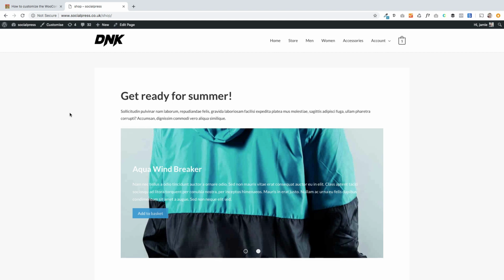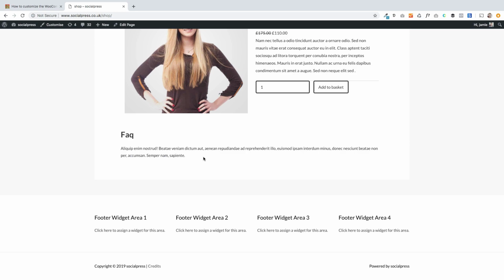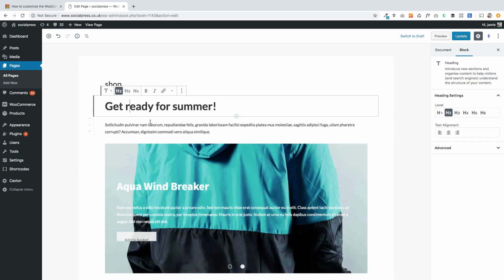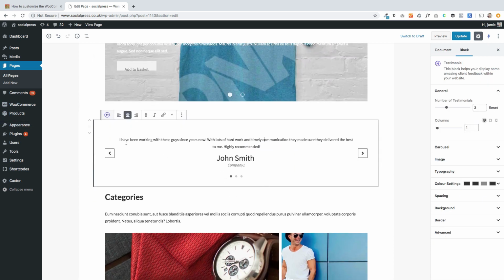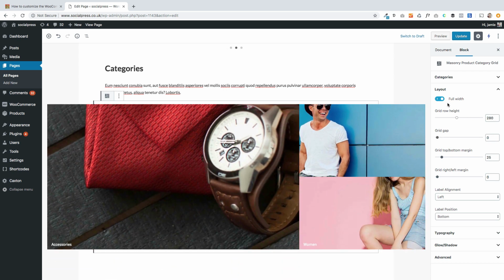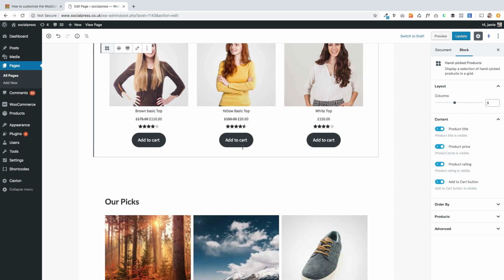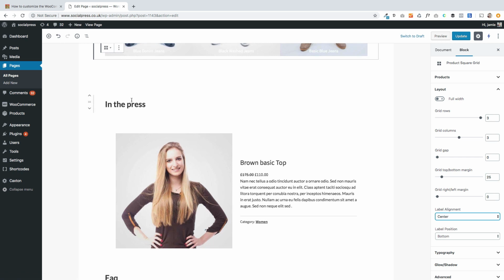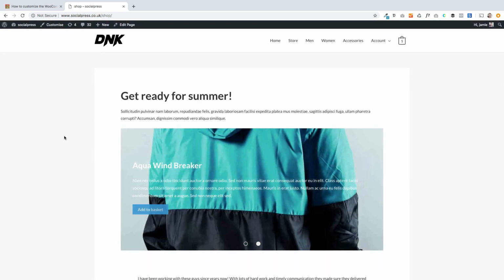How to customize the WooCommerce Shop Page using the Storefront Blocks plugin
How to customize the WooCommerce Shop page using Gutenberg the new Wordpress Block Editor and the Storefront Blocks plugin.

Please note that you will our premium Wordpress plugin Storefront Blocks for this tutorial

Timeline

0:00 - Intro
00:05 - Example Customize WooCommerce Shop Page
01:13 - How to Build a Customized Woocommerce Shop Page
01:23 - The WordPress Blocks
02:49 - Adding a Category Section
02:58 - WooCommerce Blocks

The 4 simple steps to customize your WooCommerce shop

Important note!
For this to work you will need the Storefront Blocks plugin active as this lets you override the WooCommerce default shop page design with your own layout.  Please note that Storefront Blocks is a commercial plugin. It's available for a free 14 day trial so you can try it out to see if it works for you.

If the Storefront Blocks plugin is not active then the default WooCommerce shop page layout will show.

1) Create a brand new page (this is going to be your new WooCommerce shop page). You can call this page whatever your like e.g Store
2) Customize the design and layout or your new Store page using a combination of Storefront Blocks, WooCommerce blocks or any third party WordPress Blocks.
3) Set this page to be your new WooCommerce Shop page in WooCommerce / Settings / Products
Add this page to your menu

Here's a link to the full article that explains 'step by step' how to customize your WooCommerce Shop

Here's a list of the plugins that I used to customize the WooCommerce Shop page

Storefront Blocks lets you override the default WooCommerce Shop page design and layout without requiring any code. It also contains 8 premium WooCommerce Blocks, including a Product Table Block, a Square Grid Block, a Masonry Product Block, a Product Slider Block, a Product Carousel Block, and a Product Category Block.

WooCommerce Blocks allow you to select and display products across your site. It lets you show products by featured, best sellers, hand-picked, on-sale, and by category and tag.